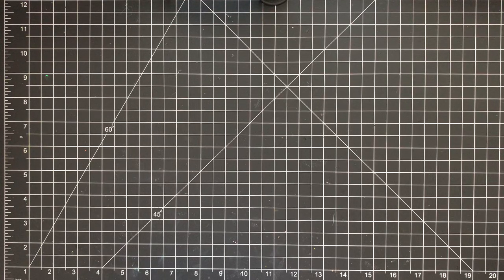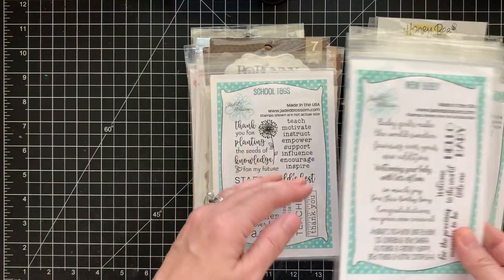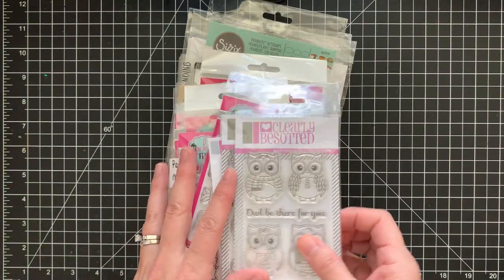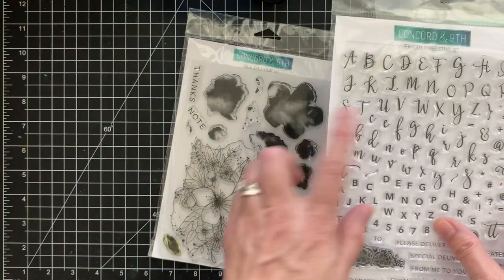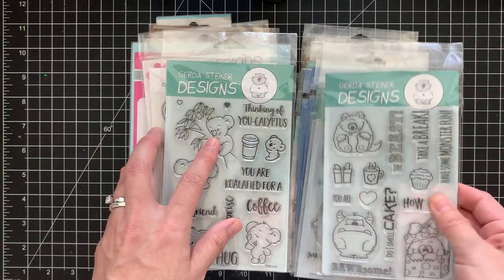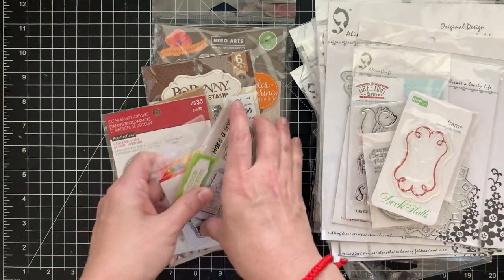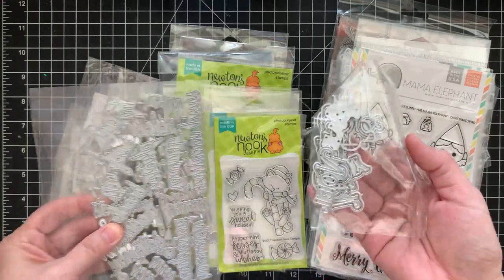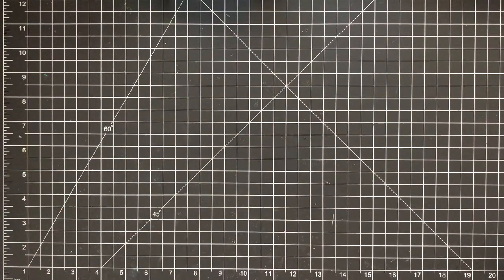(SOLD)Huge Destash!!! 7/3/2020- 18 years and older ONLY!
Lot #1- $65 Shipped US only (SOLD)
Lot #2-$65 Shipped US only (SOLD)
Lot #3- $65 Shipped US only (SOLD)
Lot #4- $65 Shipped US only (S0LD)
Lot #5- $65 Shipped US only (SOLD)

Shipping will be a padded flat rate envelope

Thank you so much for stopping by. If you know someone who loves stamps and cutting dies please send them my way. Have a Happy Fourth of July!! Stay safe and healthy!!

Aloha,

Tiffany